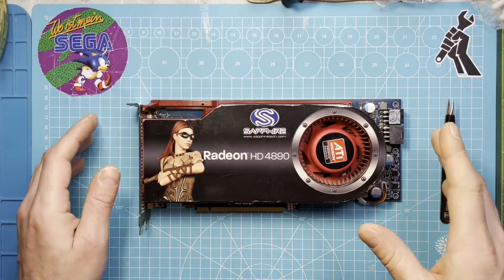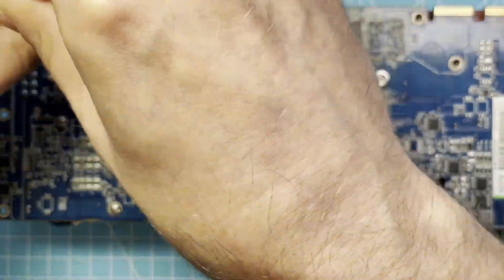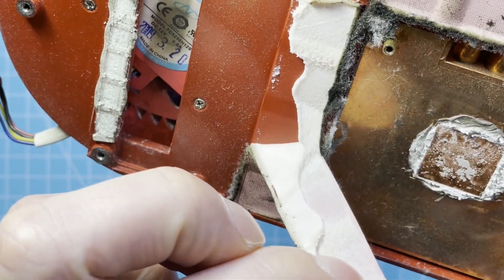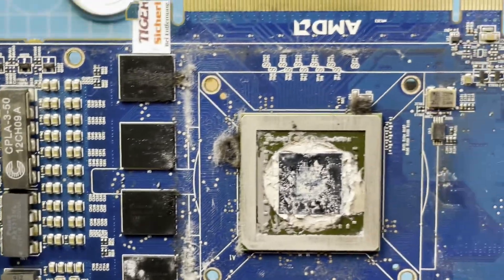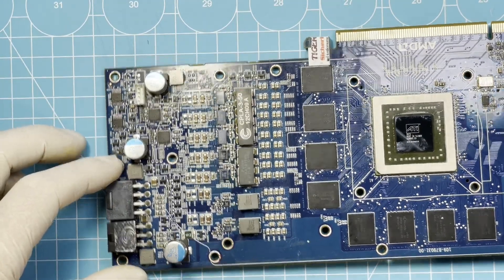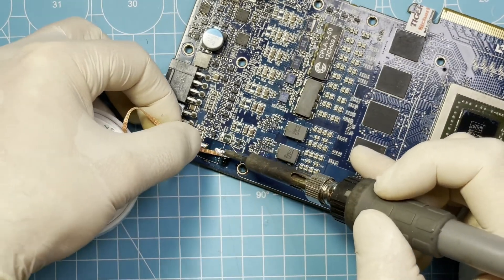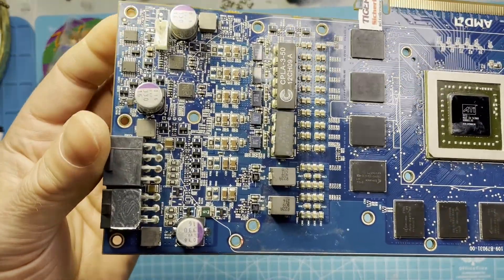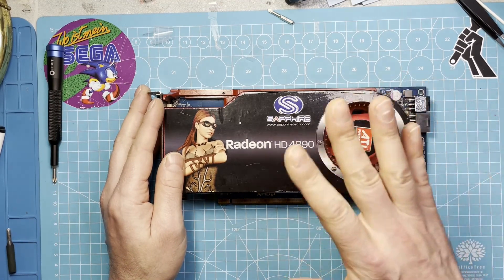RESTORING AND FUTUREPROOFING A SAPPHIRE RADEON HD 4890 (1GB) GRAPHICS CARD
In todays video I restore and futureproof a Sapphire Radeon HD 4890 graphics card. This includes cleaning, replacing capacitors and changing all
of the thermal components.